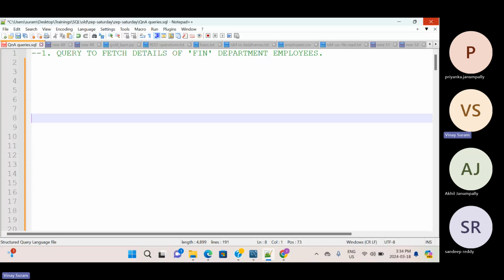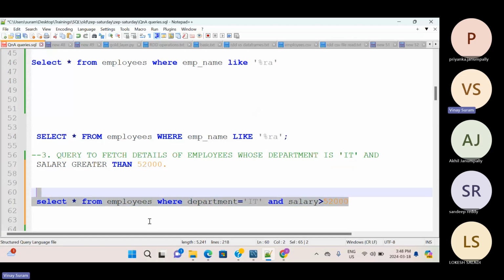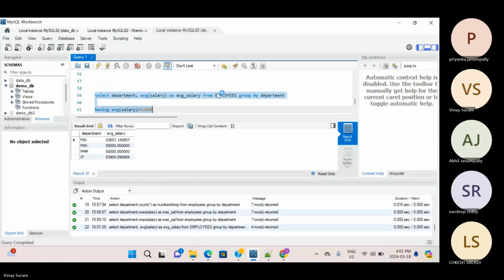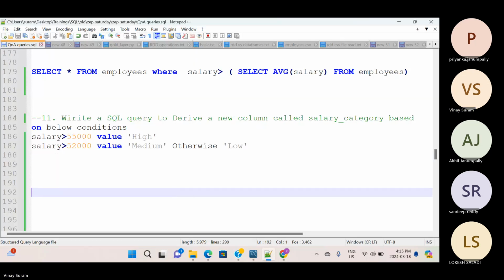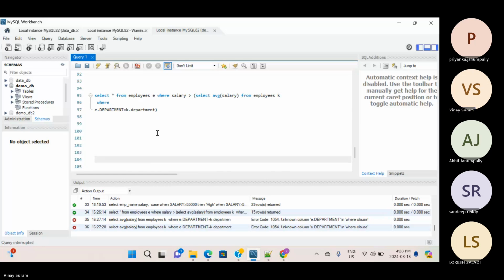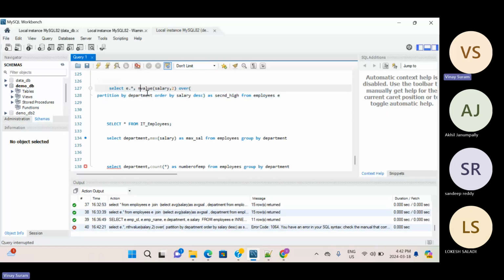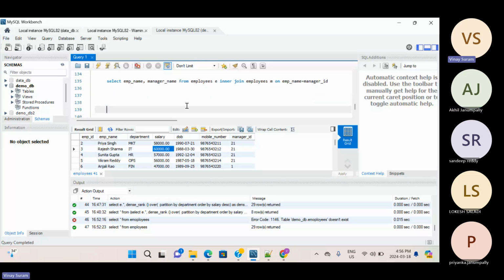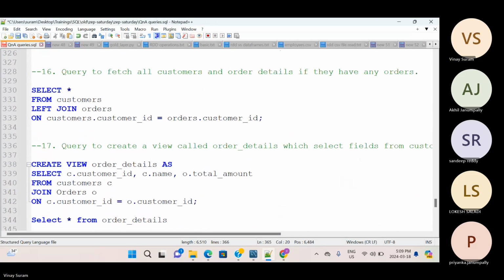10 QNA Session